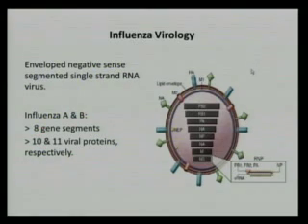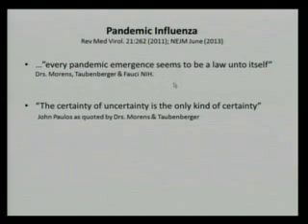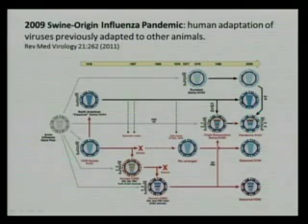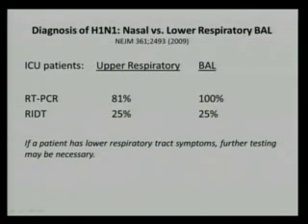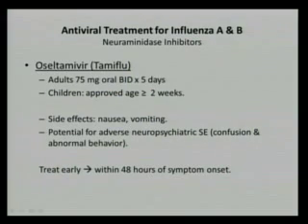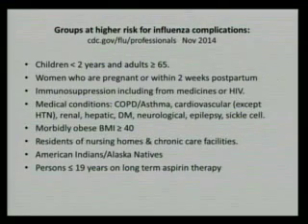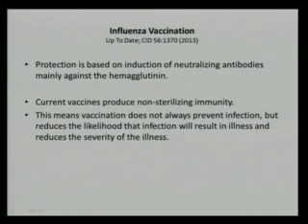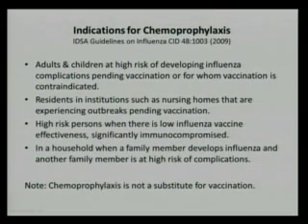Medicine Grand Rounds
"Influenza: Update 2014"
Shawn Milligan, MD, MS
Pulmonary, Critical Care and Sleep Medicine
VA Medical Center & LSU Health Shreveport